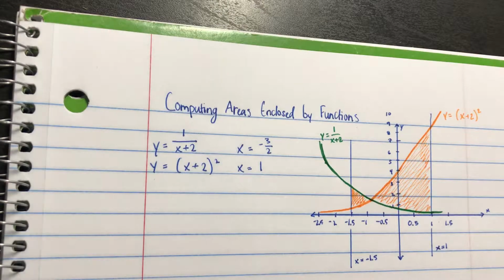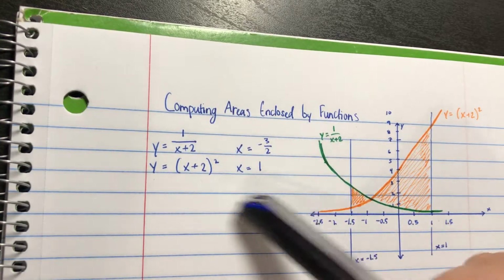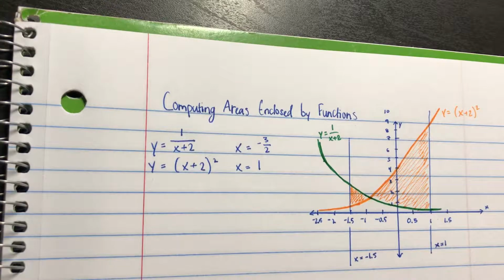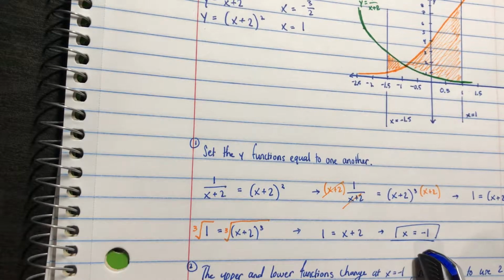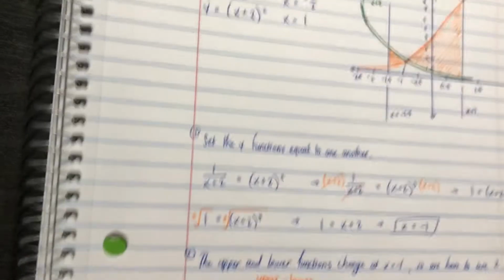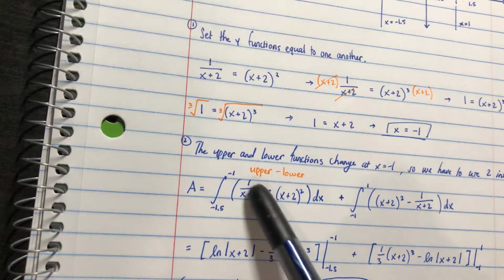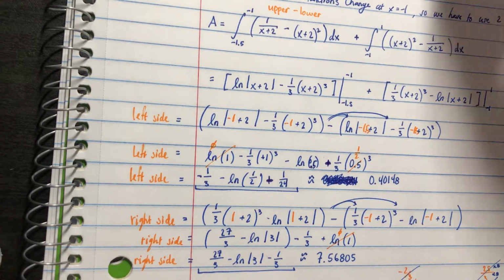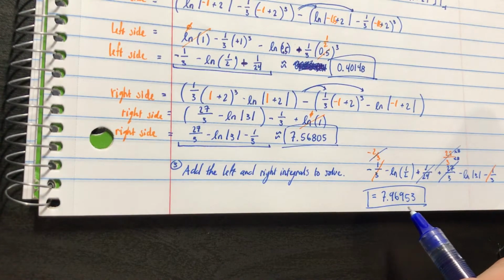Area Between Curves